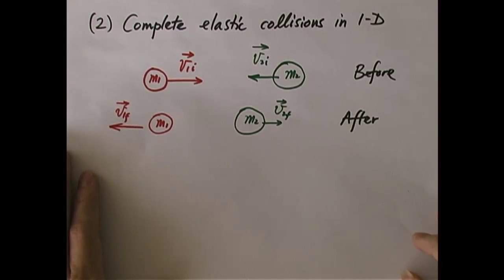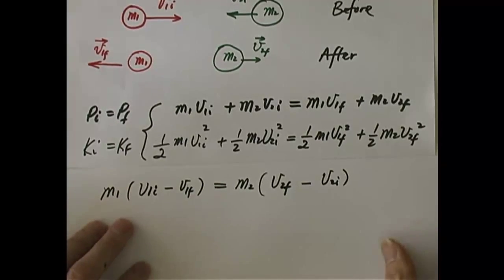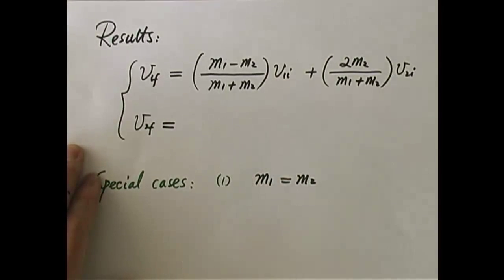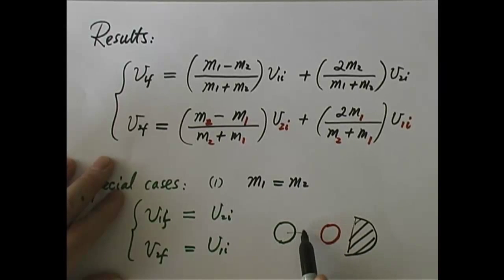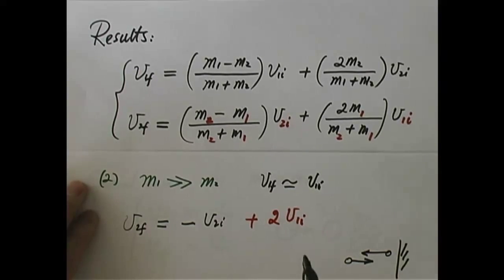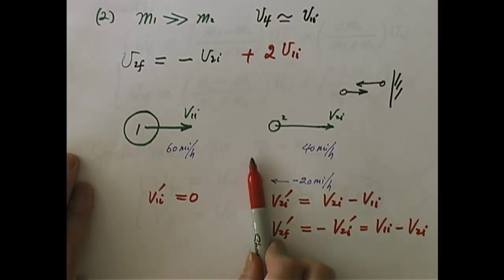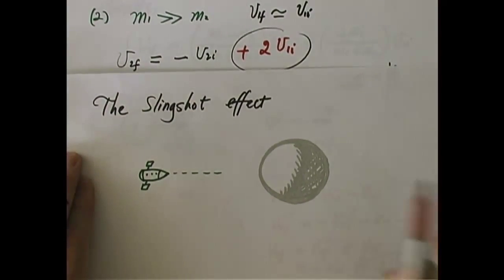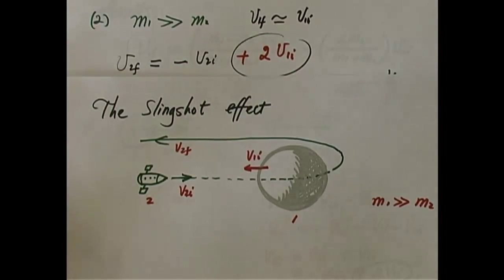Ch9 4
Ch9  Linear Momentum and Collision
Lecture 4 of 9
One-dimensional complete elastic collision; the sling-shot effect